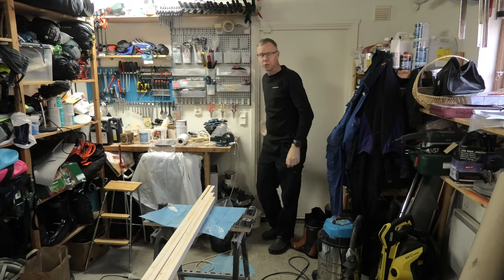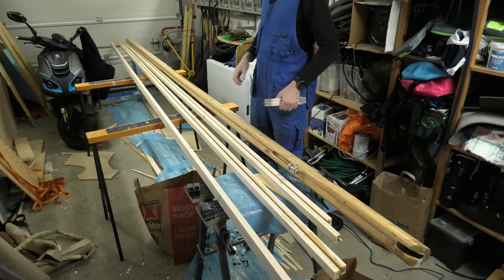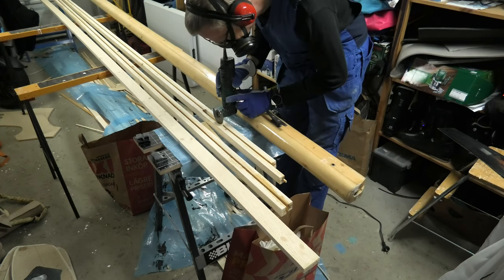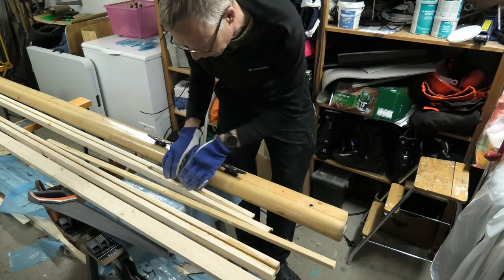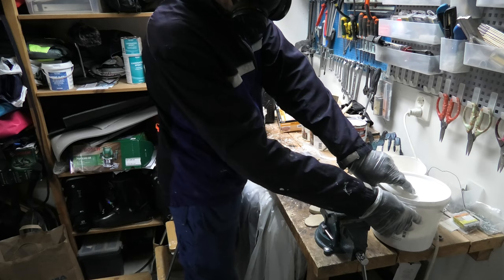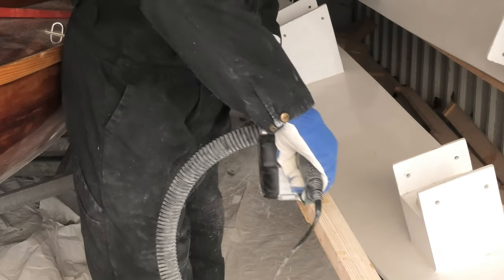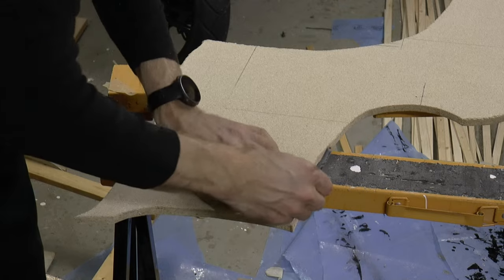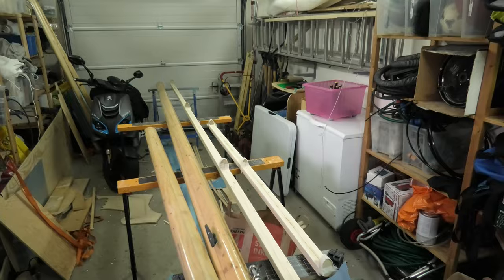Setting up strongback and stations for building a divisible composite mast #185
In this episode I glue together the lower part of the mast from the luff groove down to the mast step. I prepare the back end of the mast with the luff groove to a strongback. I cut out stations from board and fasten them on the strongback. I also tape all temporary parts so that they do not stick to the final mast.